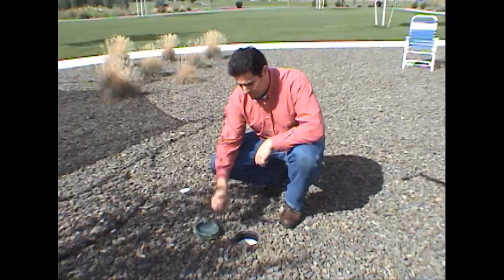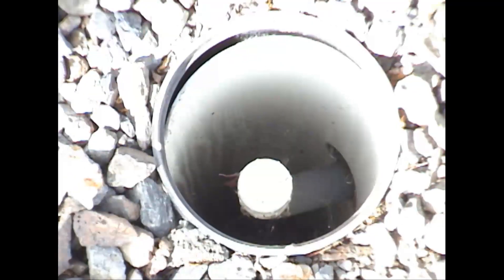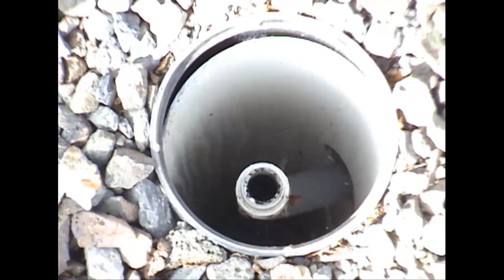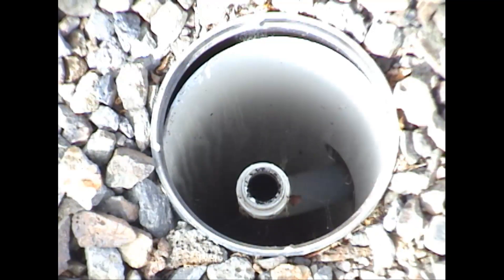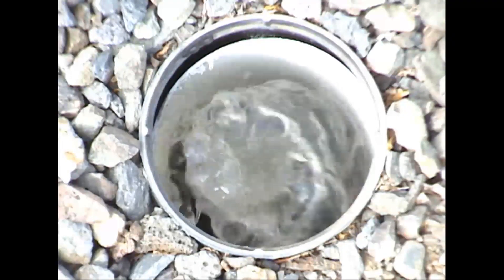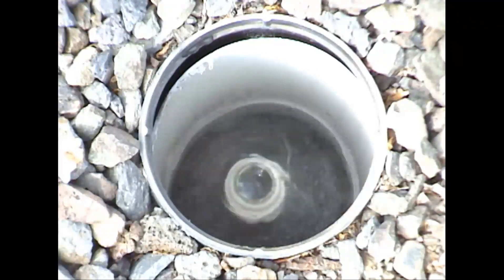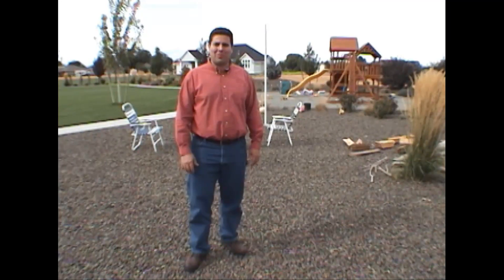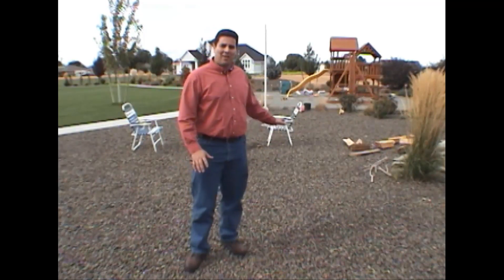How to Flush the Lateral Lines of Your Septic System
Curtis Wray, of C&E Trenching, explains the proper way to flush the
lateral lines of your septic system.